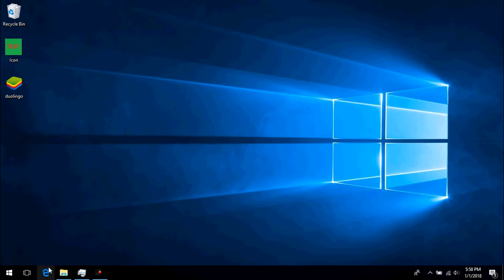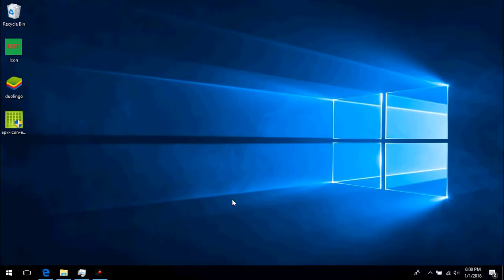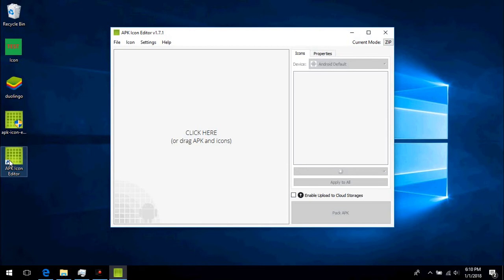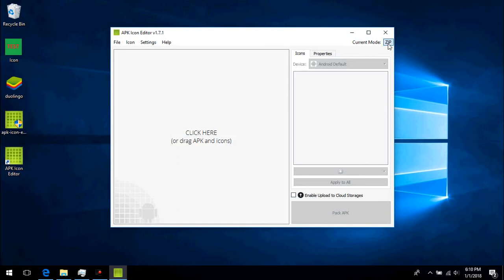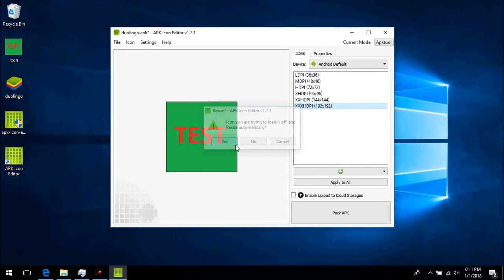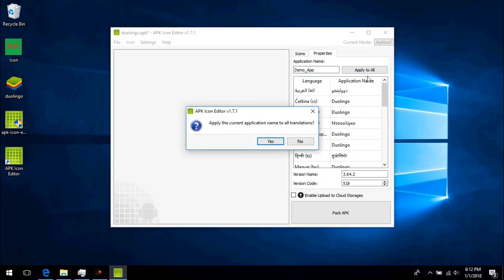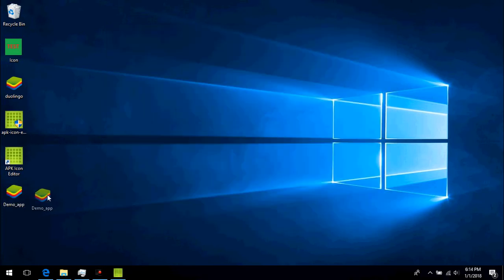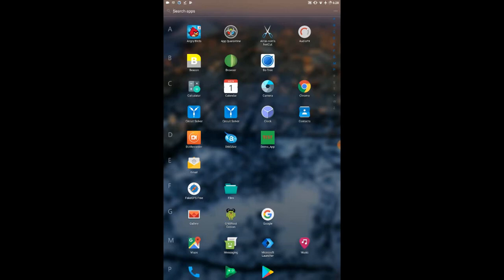Modify an Android app's icon using APK Icon Editor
APK Icon Editor repacks an android APK with the icon and name changed. It works on the majority of apps, not all of them.

This way is better than modifying an app's icon from within a launcher as it changes the icon on any phone which has the APK installed and throughout the whole android system.

In this video I assume that you know how to get your hands on an applications APK and then install it. If you have any questions concerning the process please inform me.

I used Duolingo for demonstration purposes.

Update: APK icon editor used to work well in the early days of Android. With modern packages it is more of a hit or miss